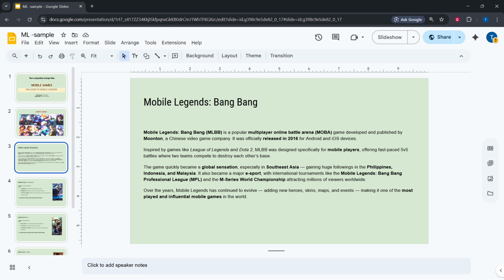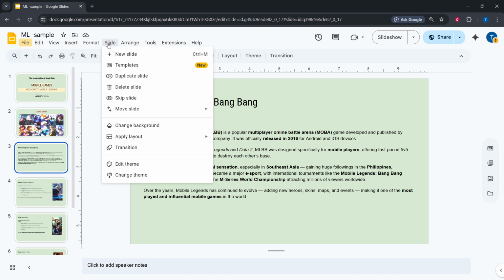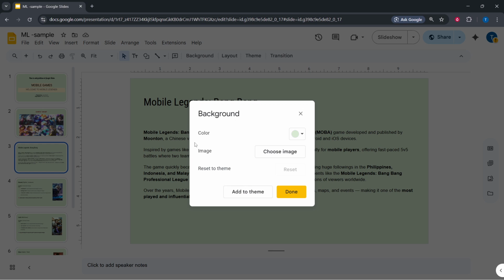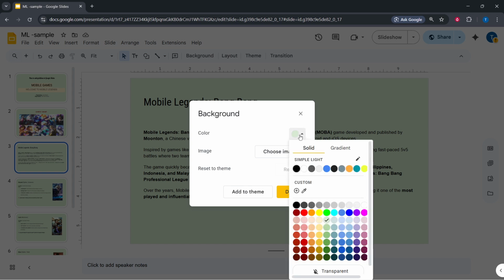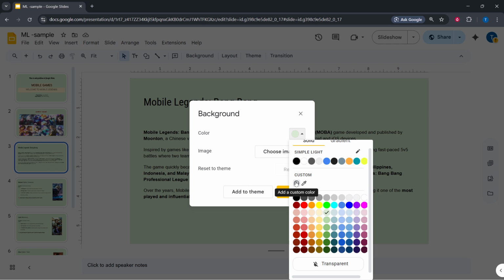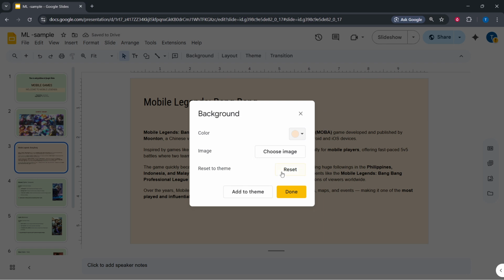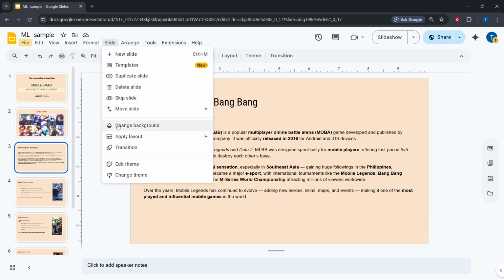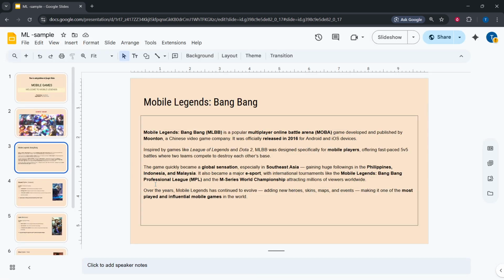How to Change Background in Google Slides [2026 Guide]